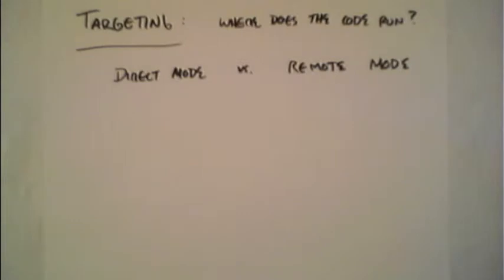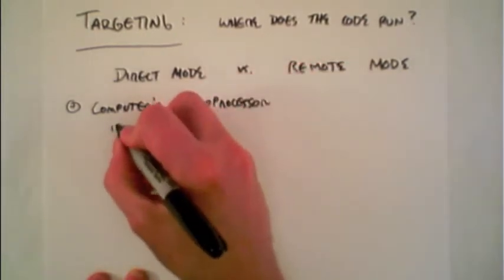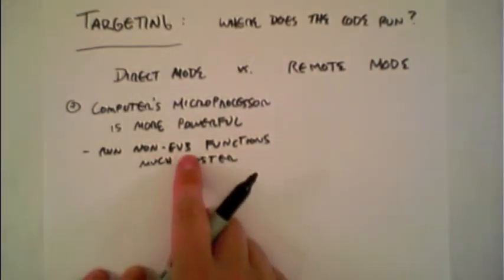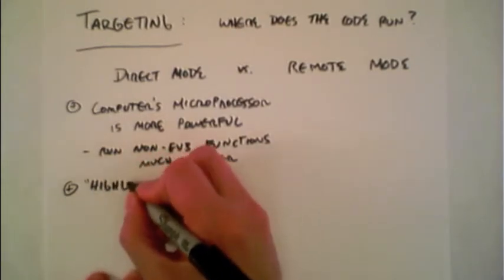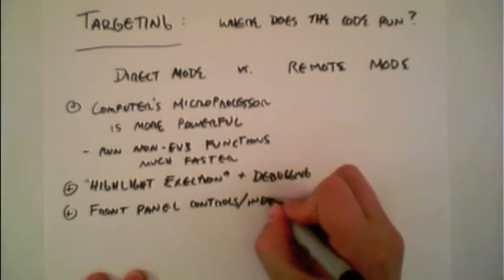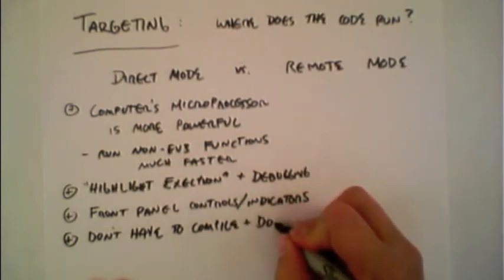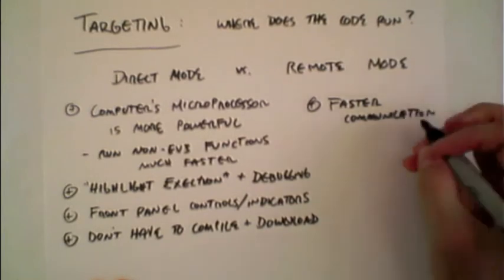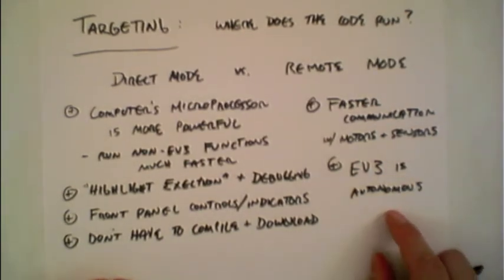Targeting in LabVIEW (Part 2)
Targeting (direct mode vs remote mode) in LabVIEW, part 2